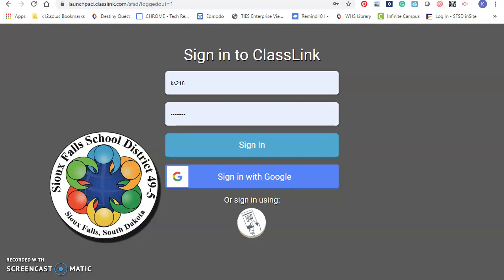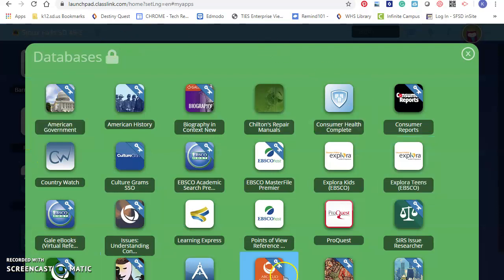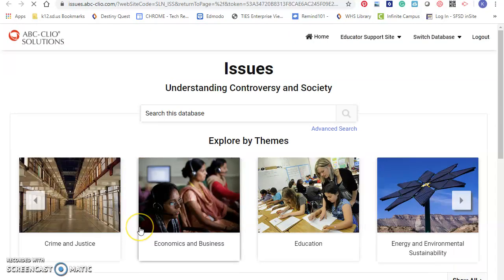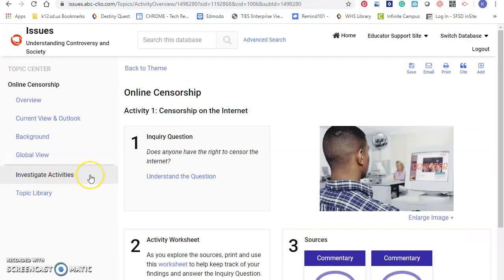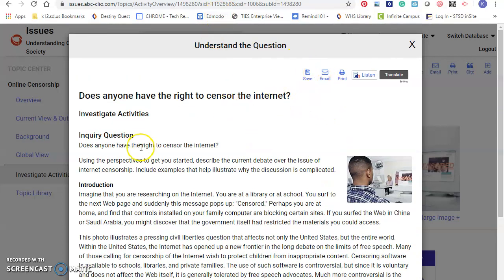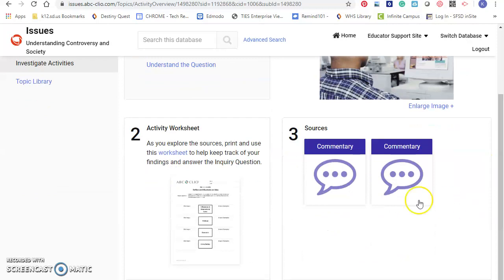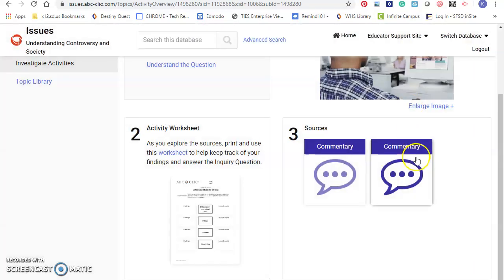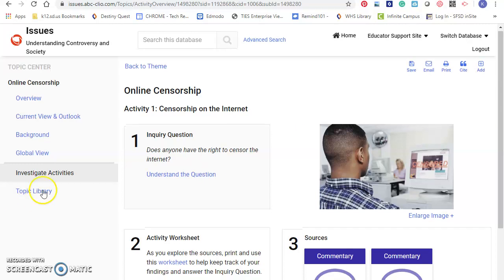Issues Database Intro